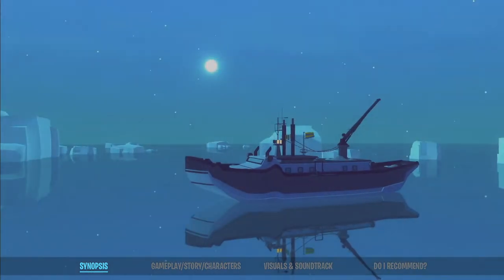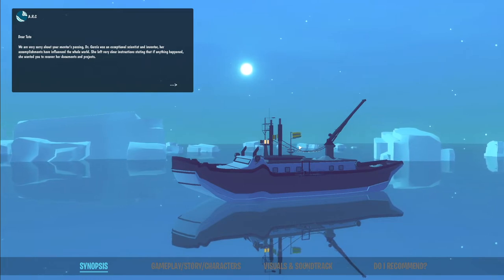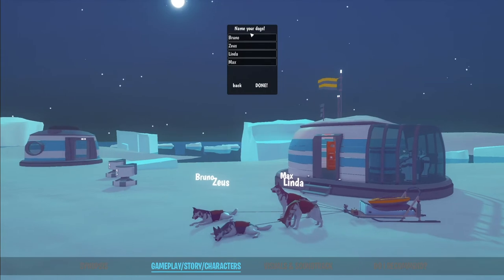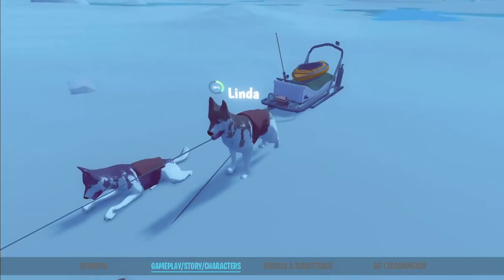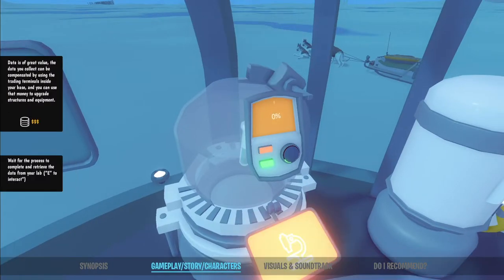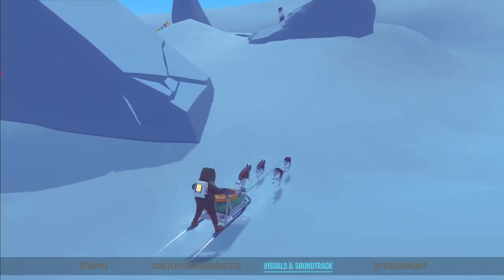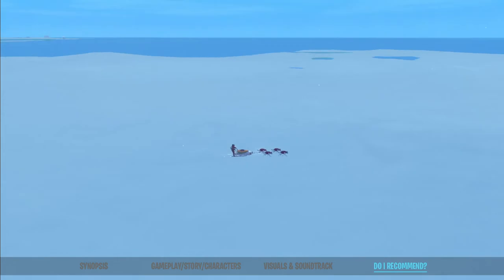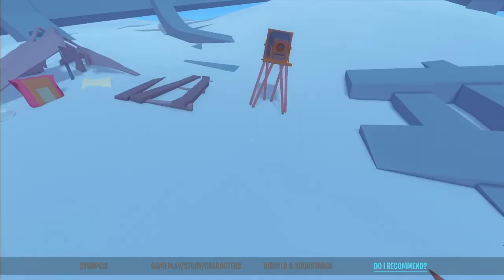Arctic Expedition | Arctico Review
Hello! Today’s video will be a review on a game called Arctico.

Like this video? Feel free to support my gaming habit :)

Explore Arctico with your dog sled team, kayak, and parachute! Build and customize your base camp, gather resources, take care of your experiments in this peaceful island.

Title: Poké & Chill
Artist: Mikel & GameChops